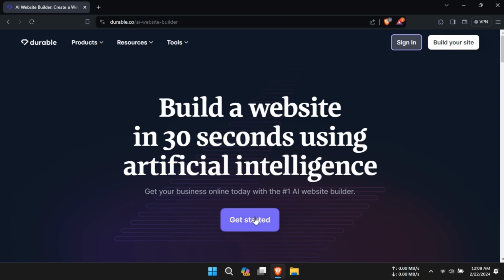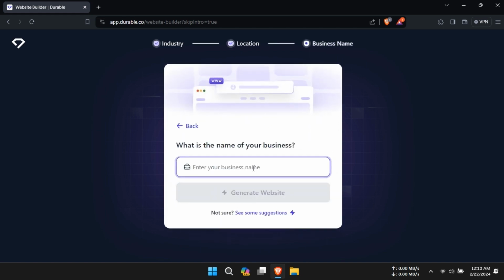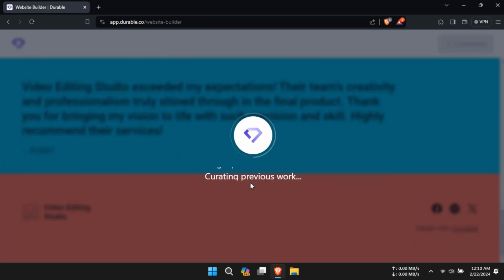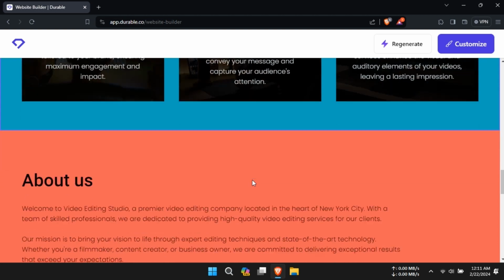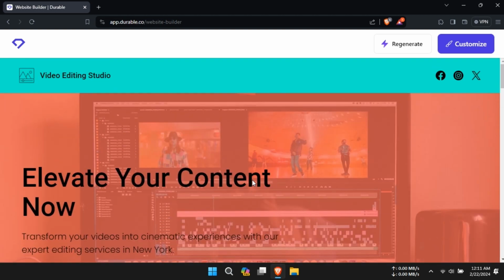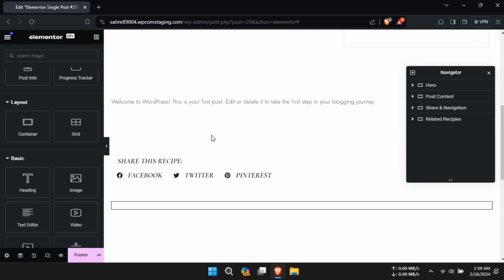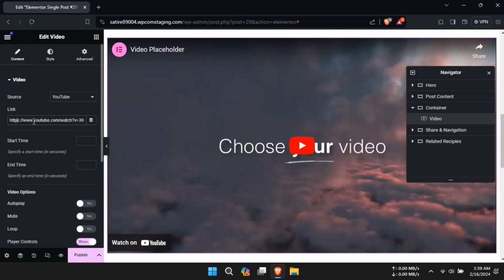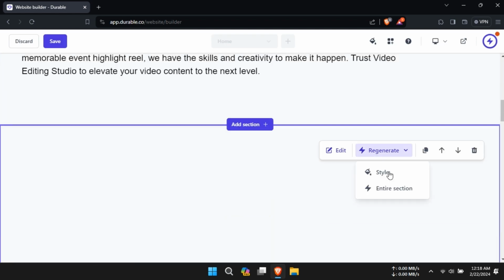Durable AI vs Elementor | Which One should You Choose in 2025?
In this video, I will compare between Durable AI and Elementor to determine which website builder you should choose in 2025. I analyze their features, performance, and suitability to help you make an informed decision! Drop your comments and questions below.